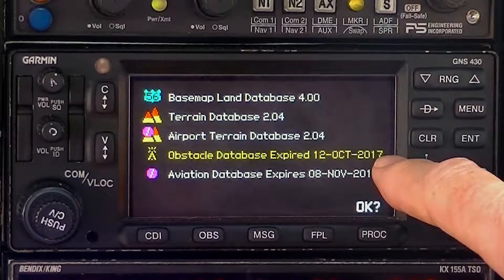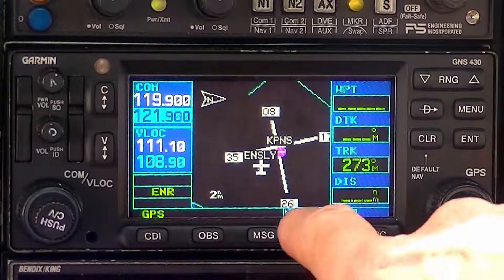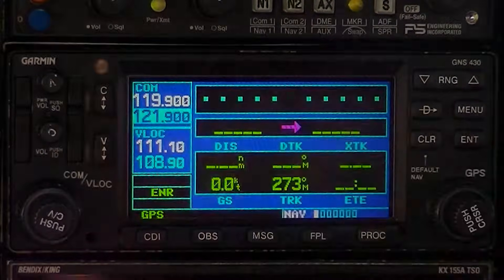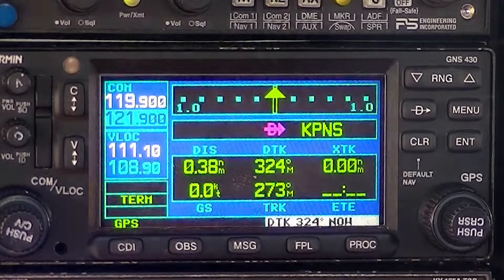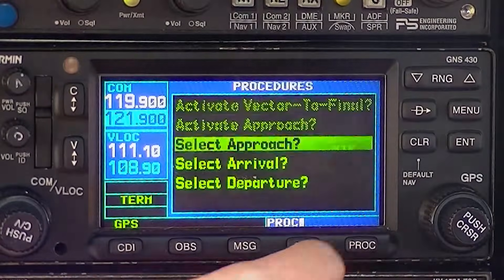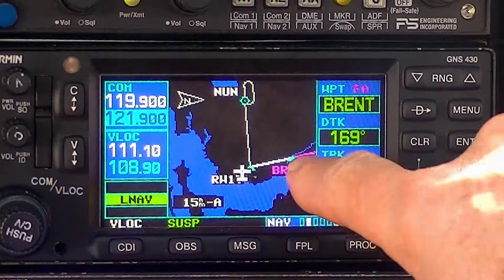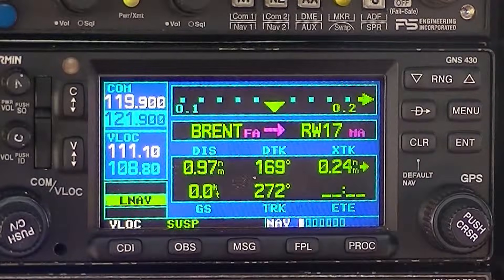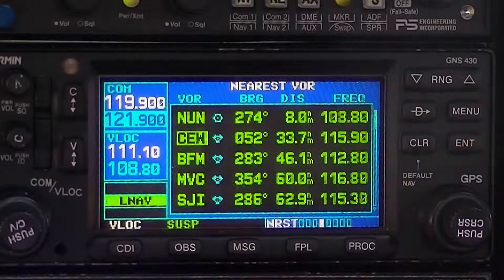Garmin 430 Instruction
Joe Cerwin demonstrates how to use a Garmin 430.

🛫 ABOUT SkyWarrior
SkyWarrior flight training is an FAA approved Part 141 Flight School located in Pensacola, FL.  We provide flight training of all levels from Private Pilot License to Multi-Engine ATP.

🛬 We train Navy, Marine and Coast Guard Pilots & Flight Officers as part as of the  Initial Flight Screening (IFS) program.

👨‍✈️ SkyWarrior is approved by the VA as one of the few schools that can teach the Airline Transport Pilot Certification Training Program (ATP/CTP).

🤑 Financing options are available through Wells Fargo as well as the GI BILL for those current and former service members who are eligible.

🗽 SkyWarrior is also approved to sponsor M-1 Visa's for foreign students who wish to flight train in the United States